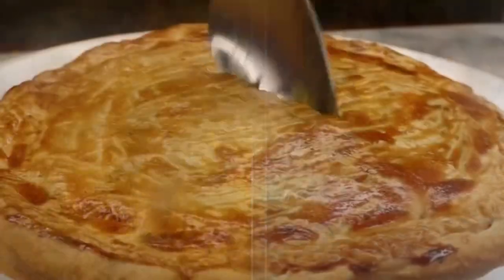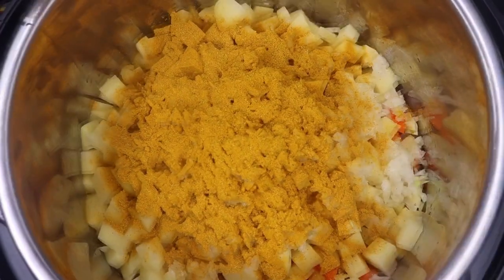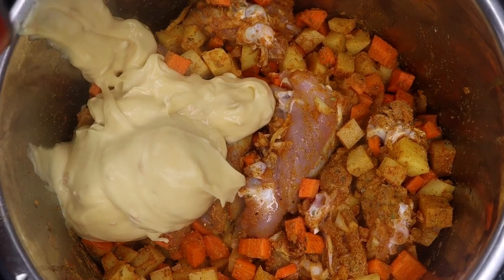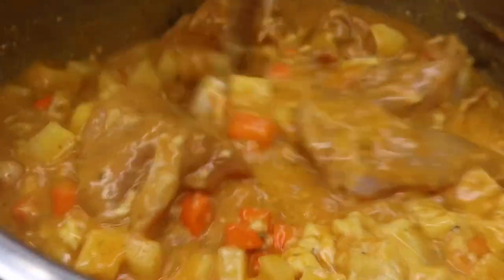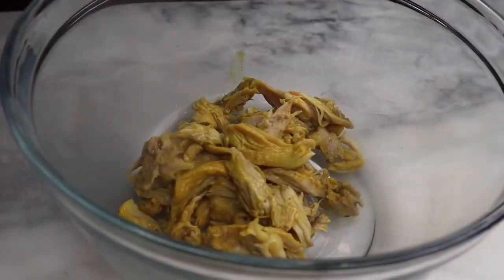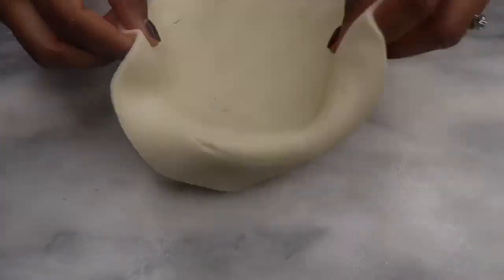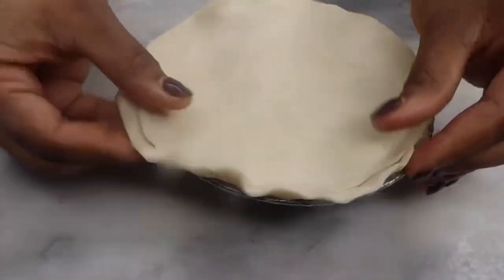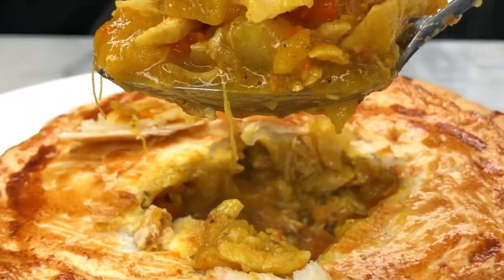Curry Chicken Pot Pie Recipe | Homemade Chicken Pot Pie Recipe | ChazsCuisines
Hi, everyone!
 Thank you so much for tuning in. I hope you're here to stay and connect!

4-6 chicken thighs, bone in-skinless
1 small yellow onion, diced
2 carrots, 1st layer-peeled & diced
2 large potatoes, peeled & diced
2 Tbsps Curry powder
1 Tsp Turmeric powder
2 tsps Garlic powder
2 Tsps Onion powder
1 Sazón Seasoning packet
2 tsps Smoked paprika
1 cube Chicken bouillon
Salt and pepper to taste
2 cups, water
2 cups, chicken broth
2 packages Puff Pastry, pie crust
Pot pie holders
1 egg, whisked

400 degree oven - 20-22 minutes